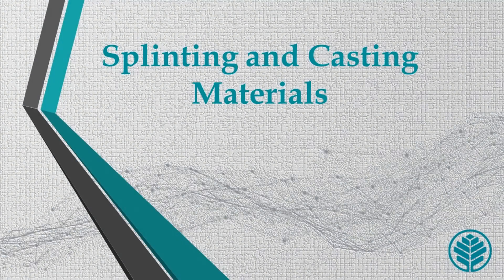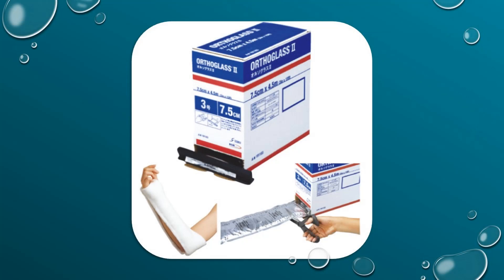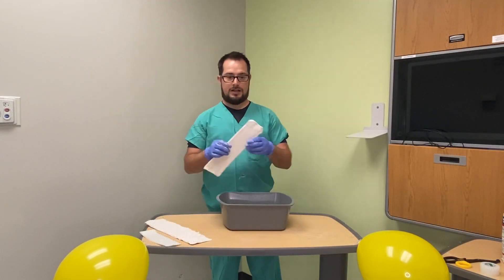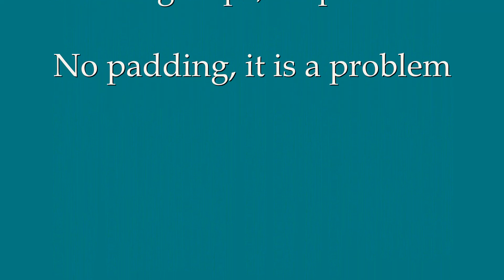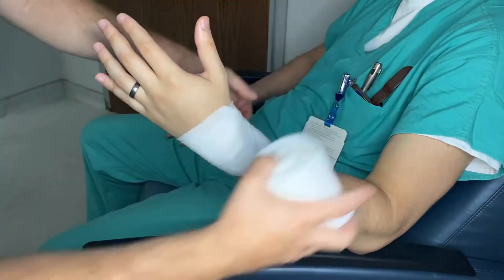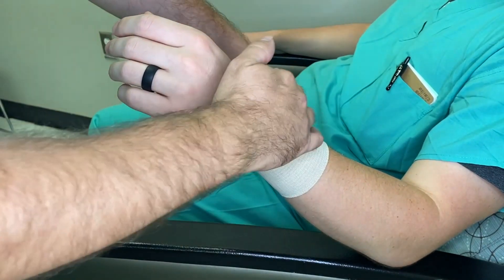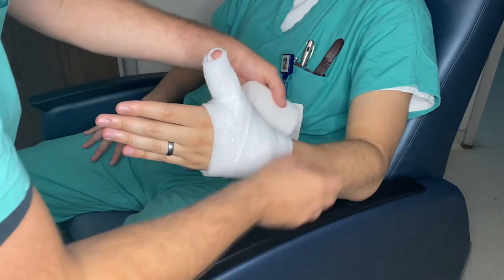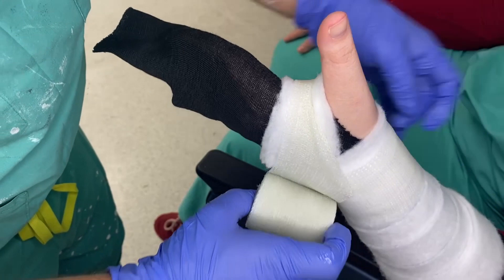Casting and Splinting 101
Jack Cox an incredible casting technician provides some general info about casting and splinting material